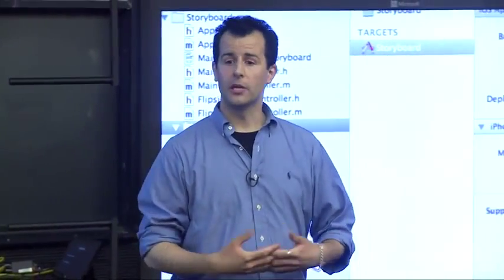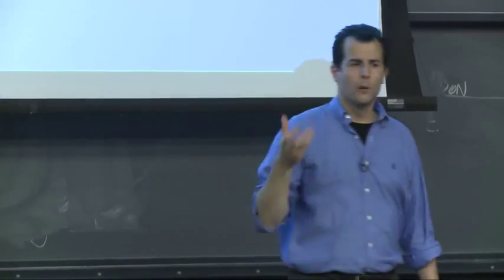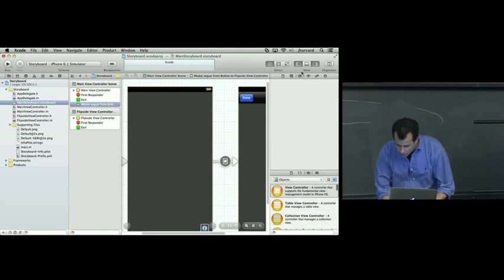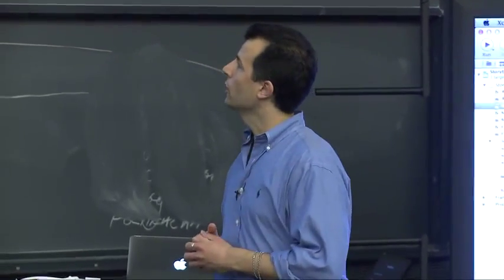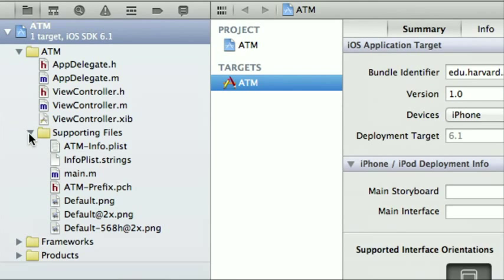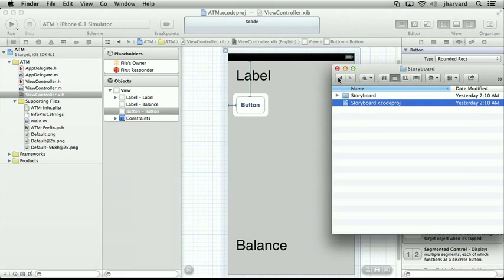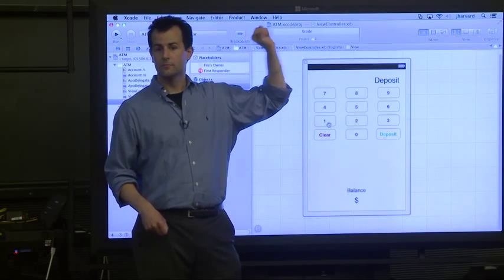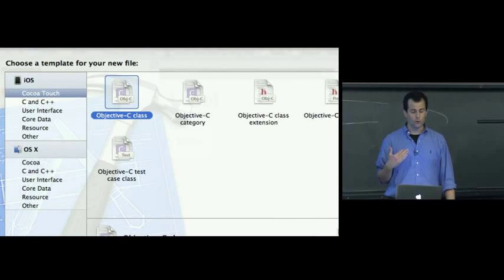iOS Programming lecture week 3 Building Mobile Applications Part 5 David J Malan